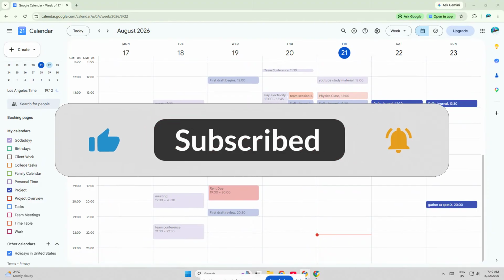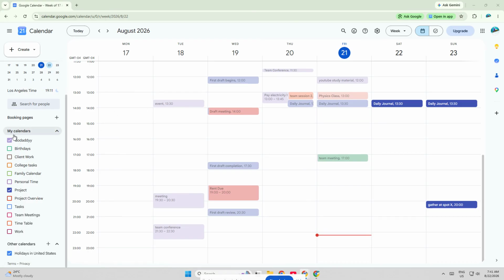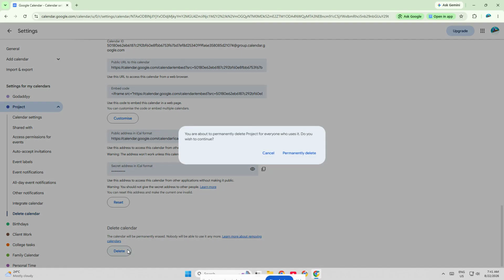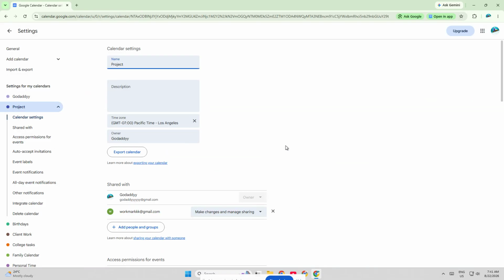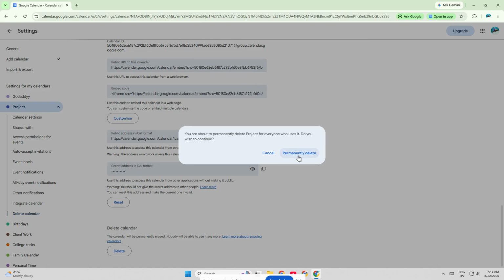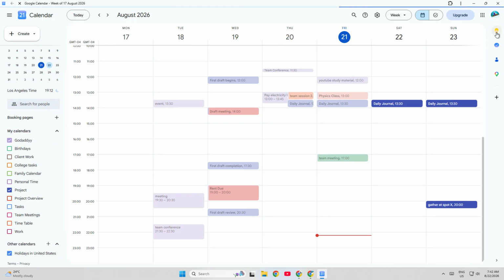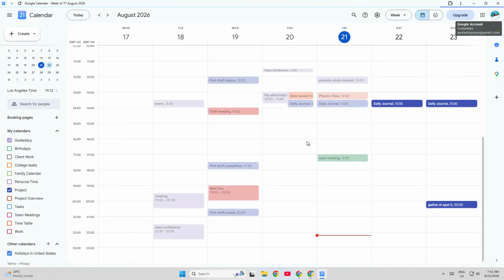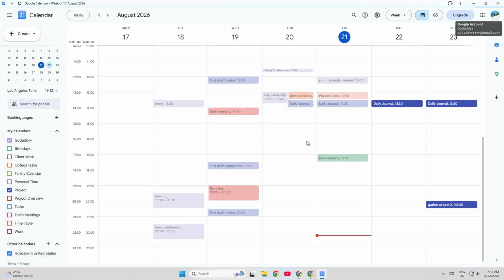Fix Google Calendar Won’t Delete (Easy Guide)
Learn how to fix Google Calendar won’t delete with this easy step-by-step tutorial. Clear primary calendars, delete secondary calendars, and unsubscribe from shared calendars the right way.

🕚Timestamps:
0:00 Intro
0:17 Clear Primary Events
1:14 Delete Secondary Calendars
2:03 Unsubscribe From Others
2:39 Quick Fix Tips And Recap

✍️What You'll Learn In This Video:
• How To Clear A Primary Google Calendar
• How To Delete A Secondary Google Calendar
• How To Unsubscribe From Shared Google Calendars
• How To Find Calendar Settings And Sharing Options
• How To Fix Google Calendar Delete Issues On Desktop
• How To Choose The Right Removal Method For Each Calendar Type

💡Pro Tips:
• Double-check which Google account you are signed into before deleting anything.
• If a calendar is shared with you, use Unsubscribe instead of Delete.
• Desktop browser access often shows more calendar options than mobile.
• Refresh the page if settings do not appear immediately.
• Always confirm you are removing the correct calendar before deleting.